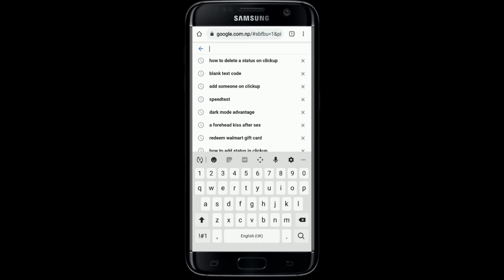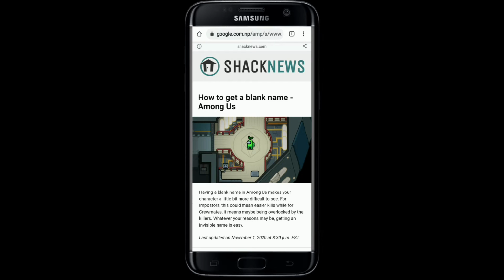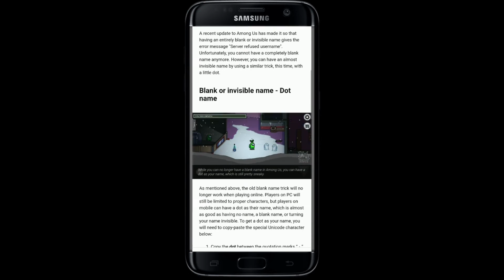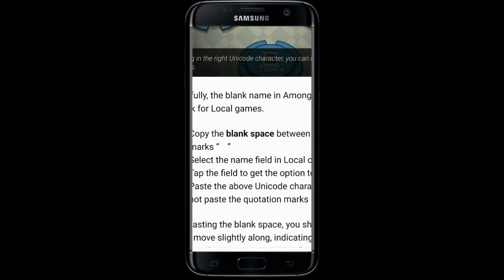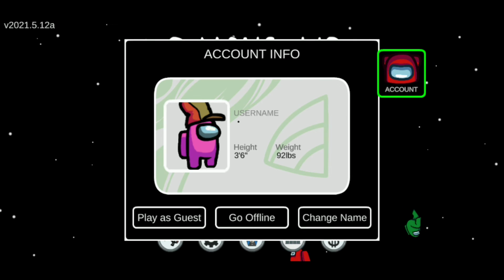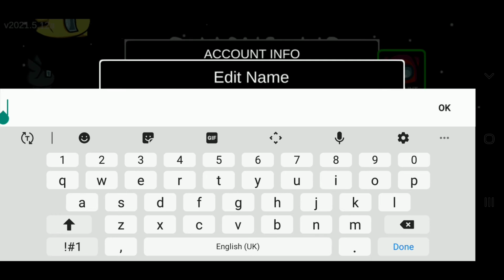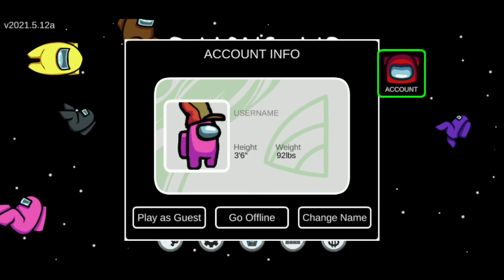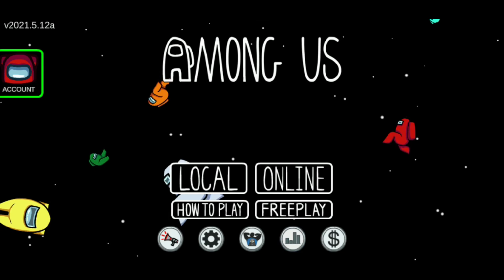How to Get Blank Name on Among Us? Empty, Invisible Name on Among Us